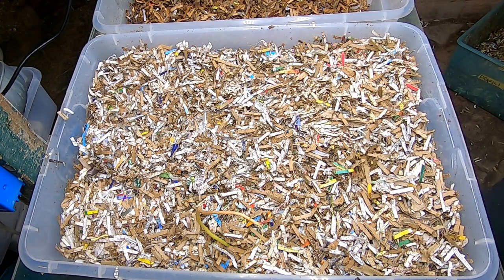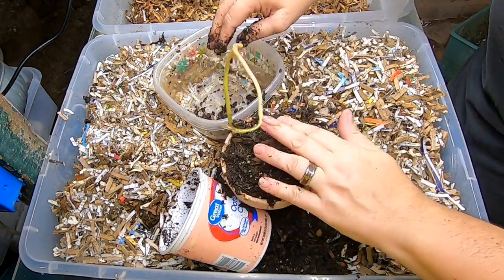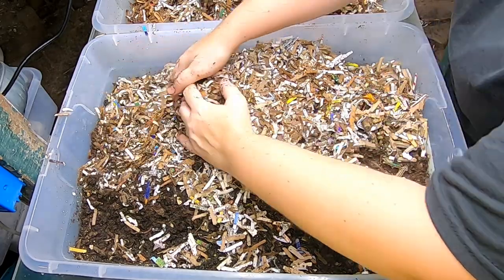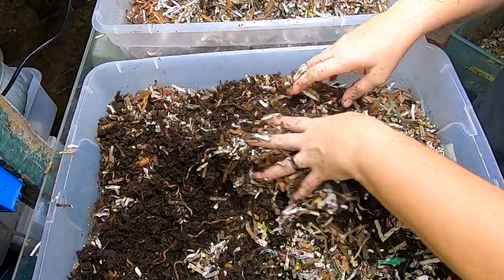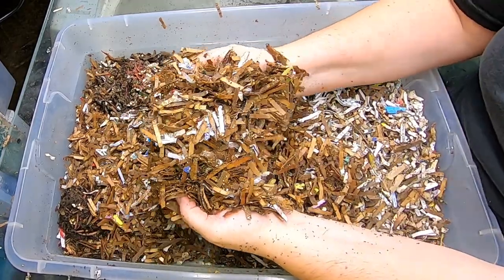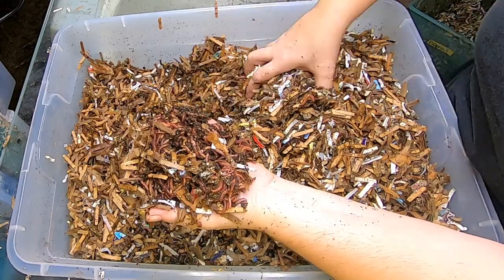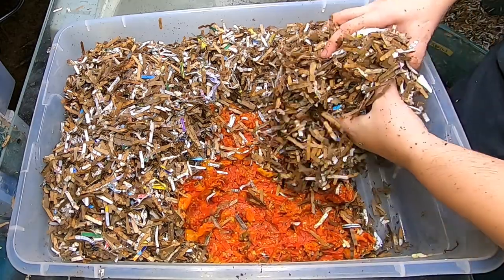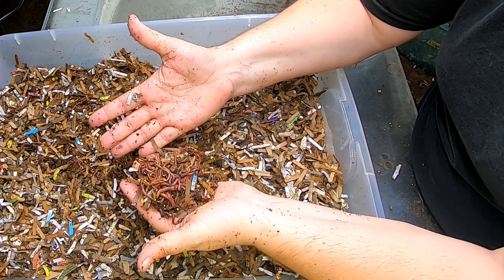MISSING RED WIGGLER WORM BIN IS BACK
I started with 500 cocoons from Emily the Crazy Worm Lady in May of 2019.  This population is entirely from those first 500 cocoons. They have been in 10 -gallon totes of various sizes since the beginning.
After I harvested the castings the last time summer 2021 I have let them rest from the public eye.
They are back and they are going to get split into another bin.